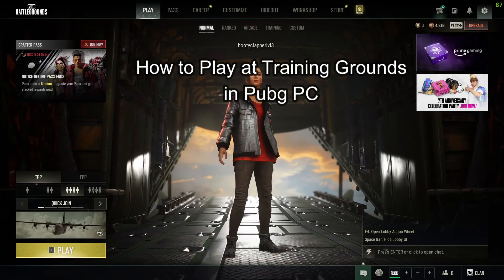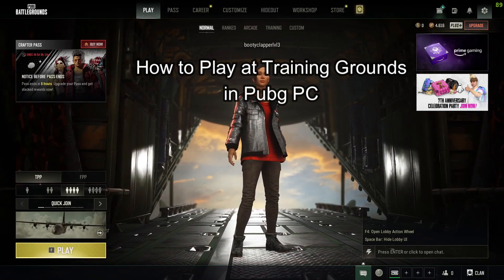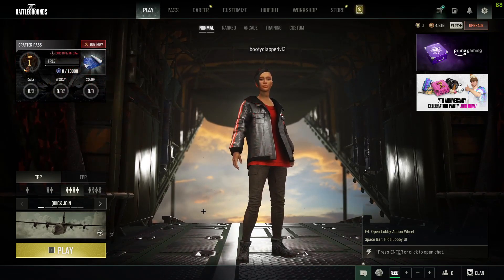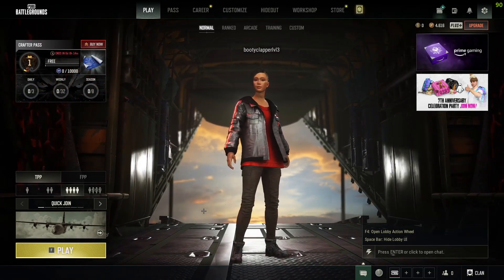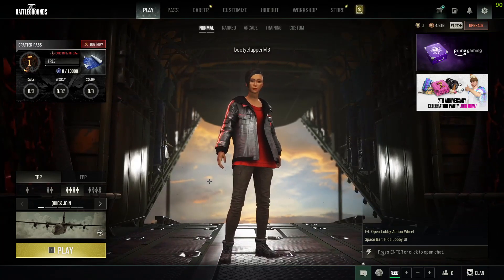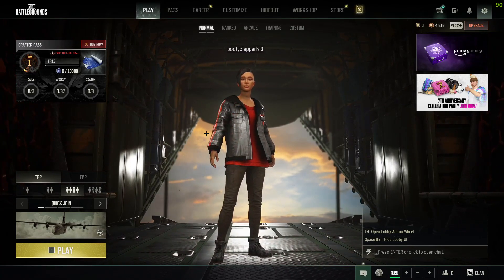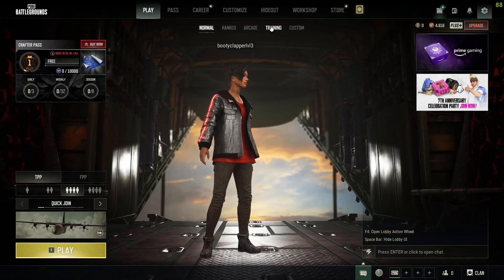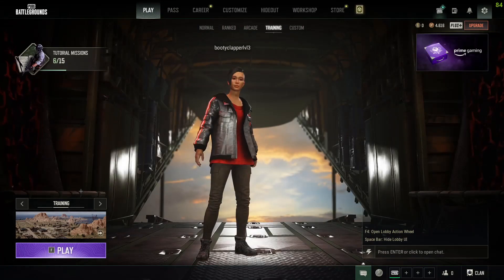How to Play at Training Grounds in Pubg PC 2024?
Dive into the immersive world of PUBG PC's Training Grounds and hone your skills with our comprehensive guide! With 'How to Play at Training Grounds in PUBG PC' as our focal point, we'll walk you through the various features and activities available in this dedicated training area. From mastering weapon mechanics and recoil control to practicing vehicle maneuvers and grenade throws, there's no shortage of opportunities to sharpen your abilities.Join us as we explore the shooting range, vehicle tracks, and obstacle courses that make up the Training Grounds, and learn how to make the most of each training module. Whether you're aiming for precision with long-range sniping or perfecting your close-quarters combat skills, our step-by-step tutorial will guide you through the process.